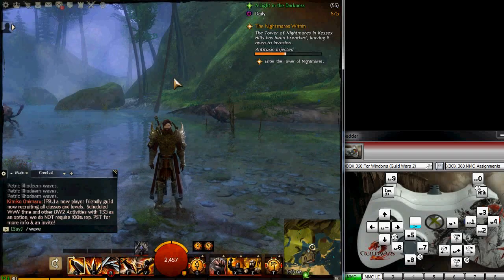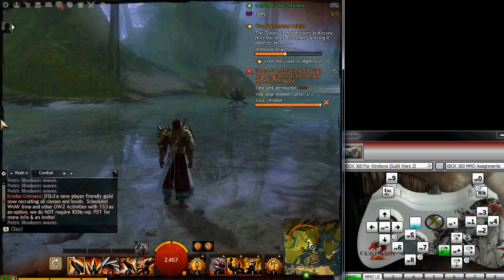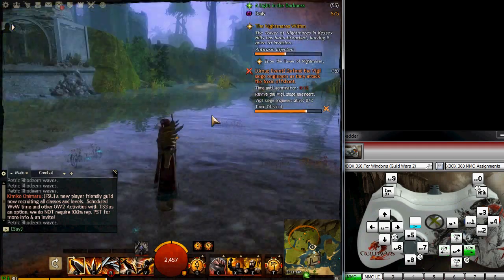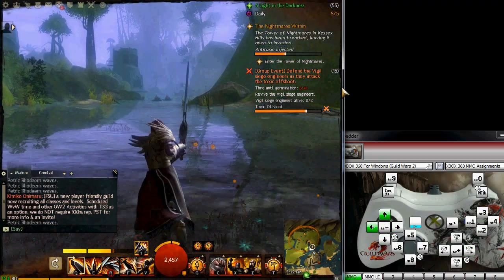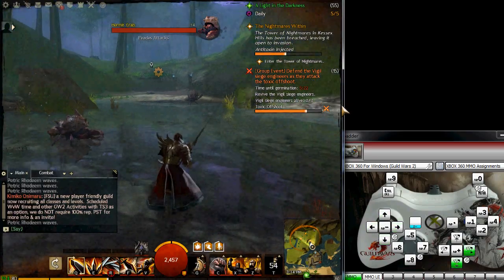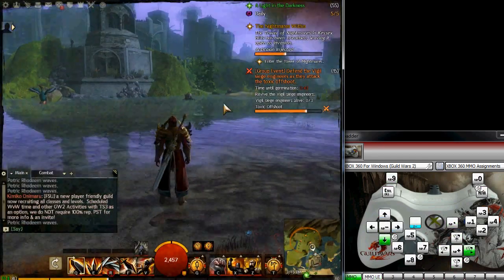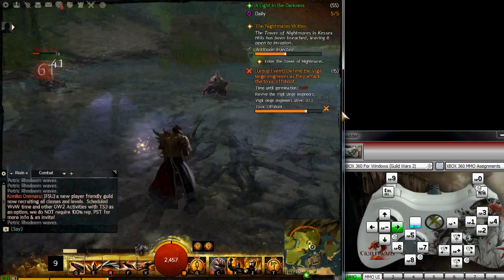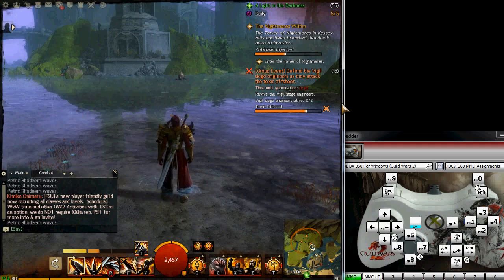Xpadder and MMOs (Guild Wars 2) 01. Intro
01. Intro

First part of a tutorial series to get you set up with xpadder.

This video demonstrates the main features of my xpadder MMO profile.

Features include-
-Flawless camera look with the right stick
-Shoulder Button Modifiers (ctrl and alt buttons)
-Ability to keybind over 48 unique commands
-Fully functional Cursor Mode
-Cursor Snap to Middle of the screen.